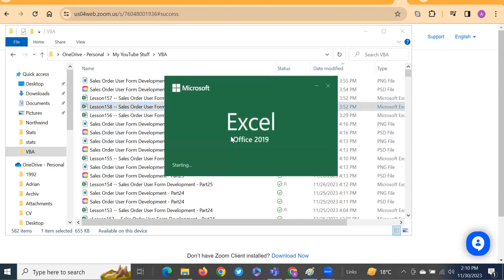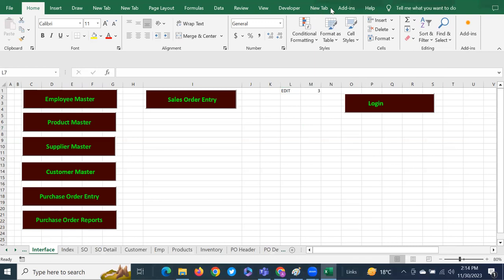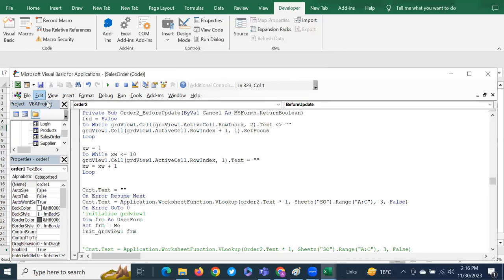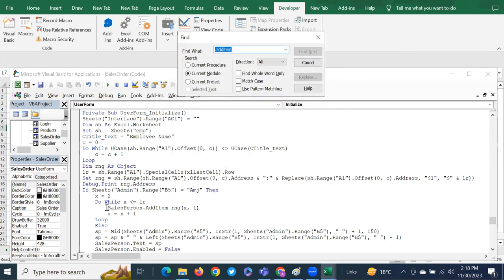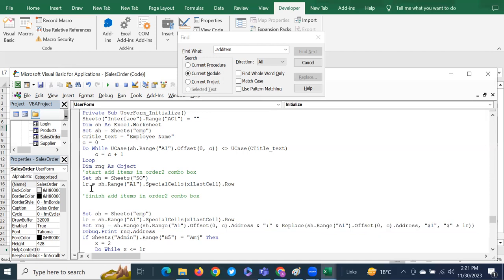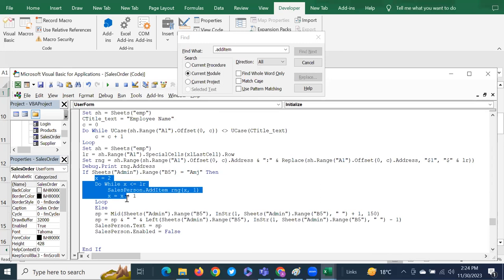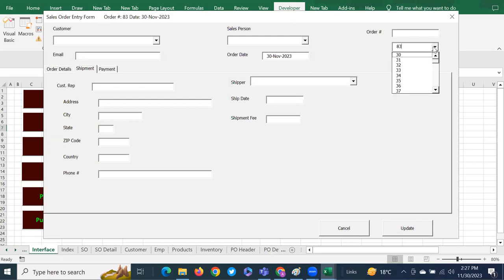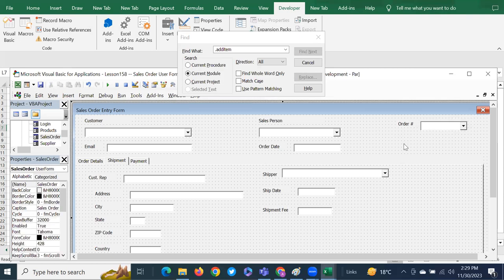Sales Order User Form Development - Part29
Topics
Replacing a textbox with a combobox
making enhancements in existing vba code